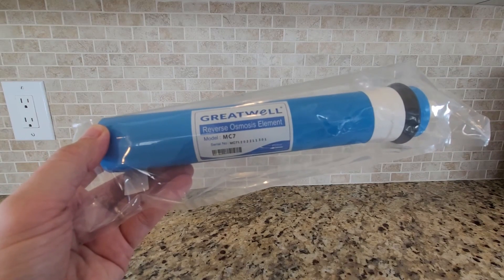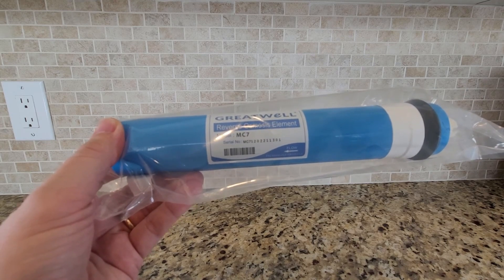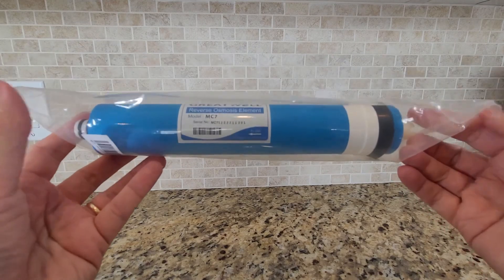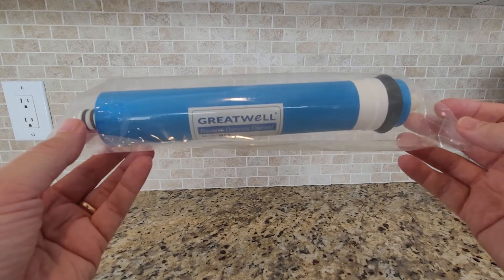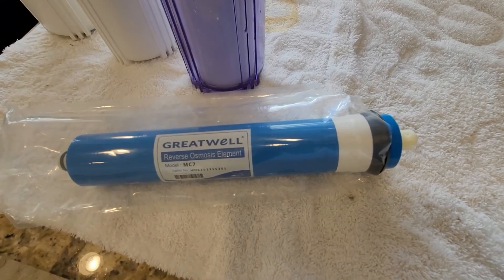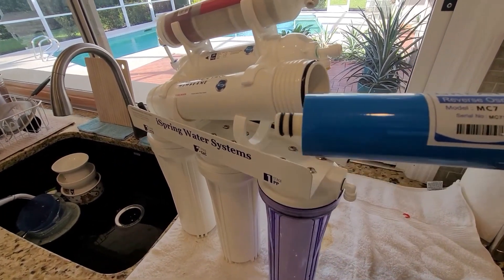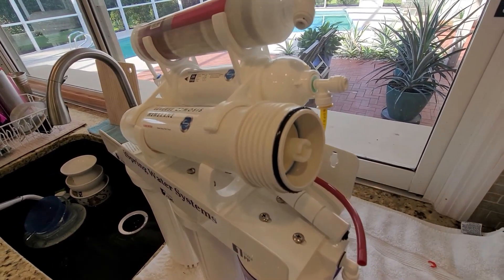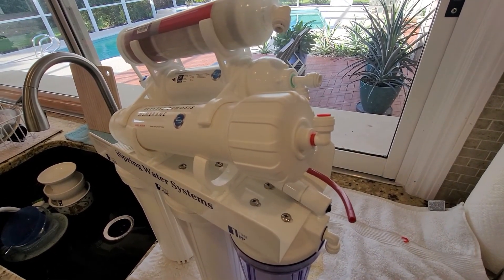Great Well RO Membrane - Watch Before You Buy!!!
The reverse osmosis membrane is a thin film composite membrane that can remove up to 99% of over 1, 000 contaminants in the water, including lead (removes up to 98% of lead), chlorine, fluoride, arsenic, asbestos, calcium, sodium, and more.

Tested by independent third-party to meet NSF/ANSI Standards, iSpring Greatwell Reverse Osmosis Membrane is made of food-grade high capacity material that provides high packing density to remove contaminants. With the 0.0001 micron size, it only allows water molecules to squeeze through and virtually nothing else.

As the heart of a Reverse Osmosis System, each iSpring Greatwell Reverse Osmosis membrane has been inspected under the highest standards in the industry and has passed the quality check before it’s shipped to each customer. It is recommended that you replace the reverse osmosis membrane every two to three years.

ASIN: B007TBB69W